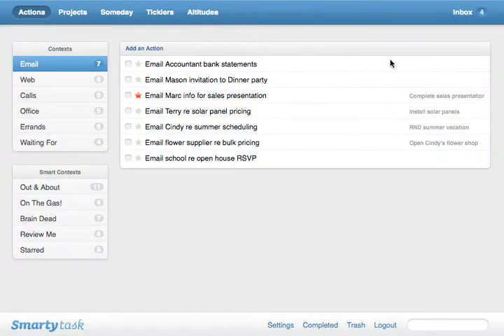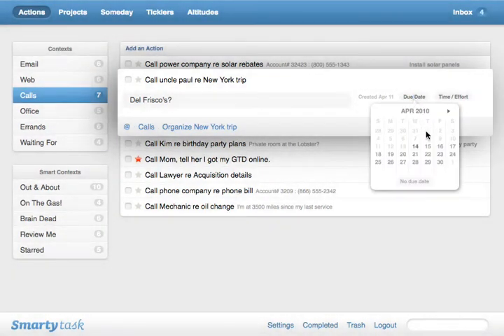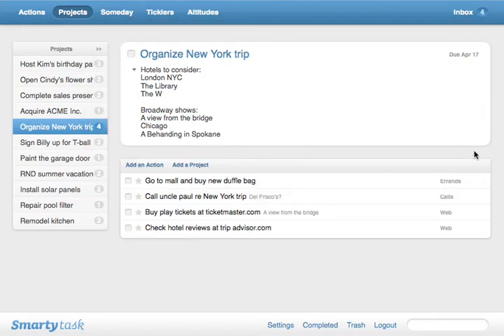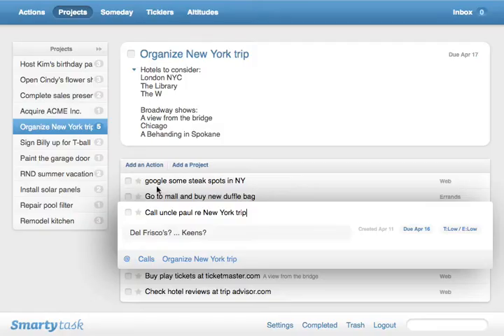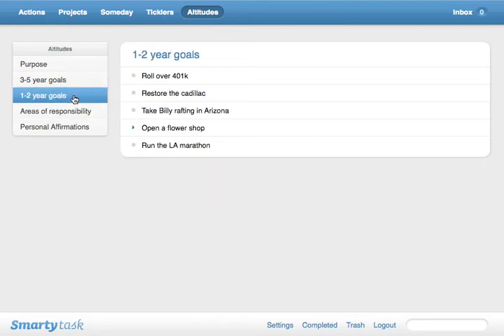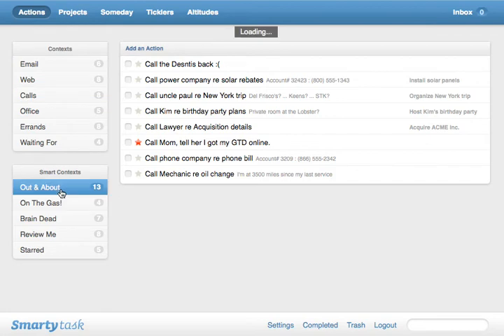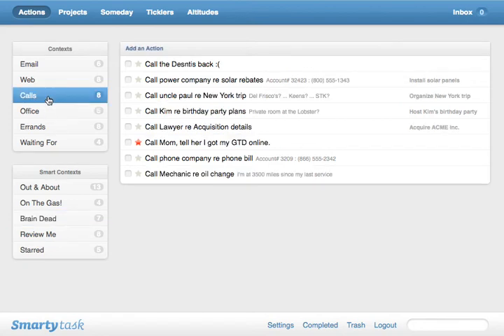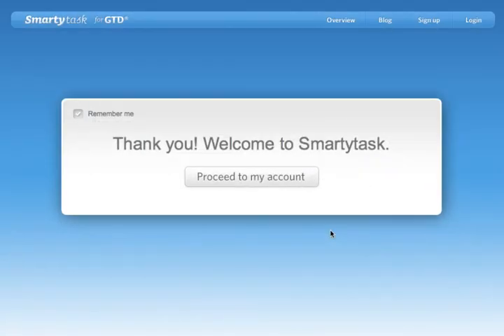SmartyTask - Marc Scott Voice Talent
This is an instructional video I did for the SmartyTask software. I've done a few jobs of this nature in the past, including projects for WPML and WebProof.

Do you need a voiceover? Have got software that you need to create a promotional, training or instructional video for? Are you an app developer and need a video done to sell or explain your app? I can do radio and television commercials, promotional videos, training videos, phone systems and likely about anything else you could use a voice on. You'll find more samples of my work on this channel.